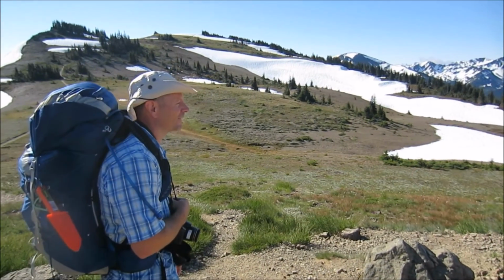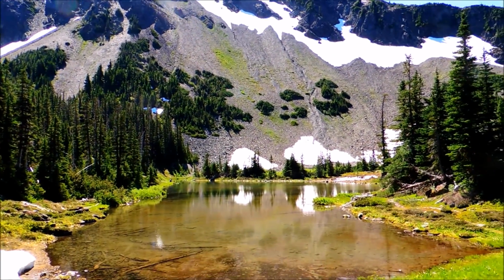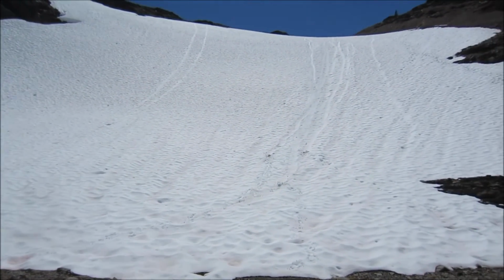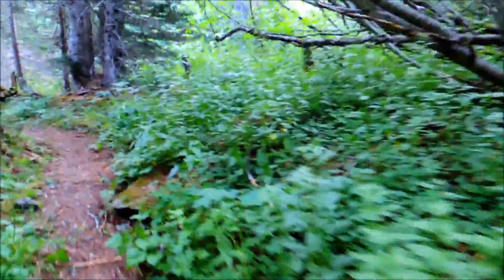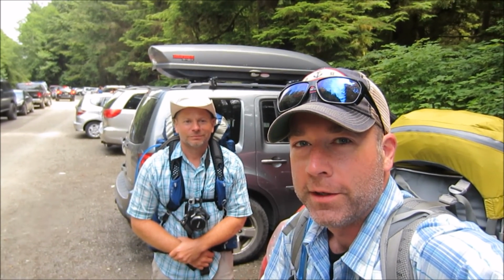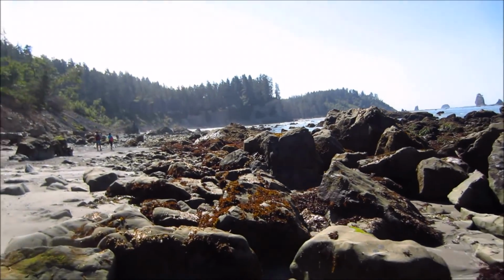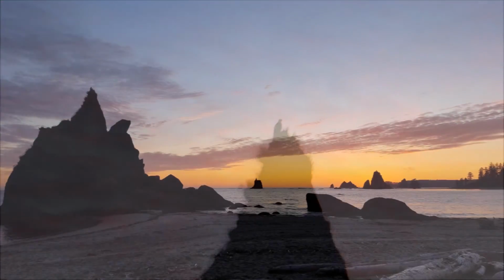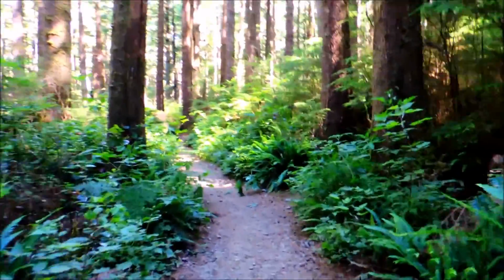Olympic National Park (Grand Valley and Toleak Point) Backpacking Trip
2017 backpacking trip to Olympic National Park. Camps were at Grand Lake, Third Beach, and Toleak Point. Highlights were the easily accessed vista from Moose and Gladys Lakes, all the overland bluffs on the coast, beautiful sunset from near Toleak Point, and by far the most exhilarating was glissading down from Grand Peak. The diversity of the 5 day trip will be hard to beat.

Key highlights and experiences from the trip include:

Mountain Exploration (0:10-22:58):
Starting from Obstruction Point, the hikers trekked to Grand Lake (0:28), their first campsite, using it as a base for day hikes to explore peaks and trails (0:45).
They hiked to Moose Lake (4:10) for a siesta and enjoyed views of the mountains as the mist lifted (5:05).
Wildlife encounters included frequent sightings of mule deer (5:41) and discussions about potential black bear sightings (10:03).
A significant part of their mountain adventure involved navigating snow fields (10:22), including a steep ascent (11:03) and an exhilarating glissading experience down a large snowfield (15:14).
The group reached Grand Pass (11:44) and attempted to reach McCartney Peak but turned back due to snow cover and lack of equipment (15:00).
They faced challenges like muddy trails (23:16) and steep ascents requiring careful foot placement (27:12).
The mountain portion concluded with a challenging ascent involving switchbacks between Elk Mountain and Obstruction Peak (28:50).

Coastal Journey (32:39-57:59):
The second leg of the trip began at Third Beach trailhead at La Push (32:41), where they camped among driftwood (34:23).
Navigating the coast involved rope ladders and makeshift bridges to traverse overland sections (35:50).
They explored tidal pools, observing sea anemones (38:36) and sea stars (38:53), and discovered a sea cave (40:02).
A notable and solemn sight was a washed-up whale carcass at Toleak Point (43:15), including its baleen (43:20).
They camped at Toleak Point (46:28), observing numerous bald eagles (46:07, 48:26) in the area.
The return journey involved primarily overland trails (50:25) to avoid high tide, featuring more steep climbs and rope descents (50:50).
The trip concluded with a walk back to the car from Third Beach (56:59), reflecting on the diverse landscapes and experiences (57:16), including the notorious "Poo Creek" (58:02).